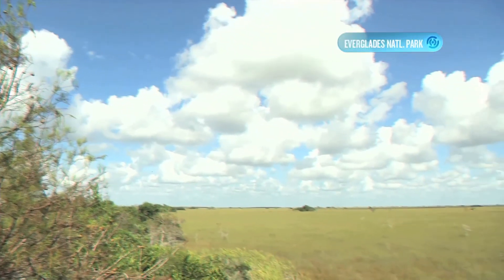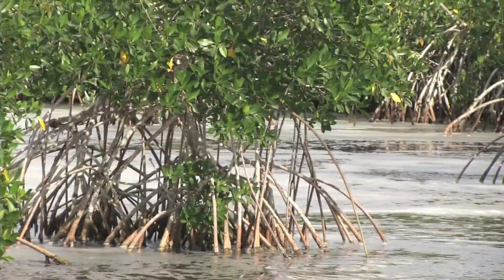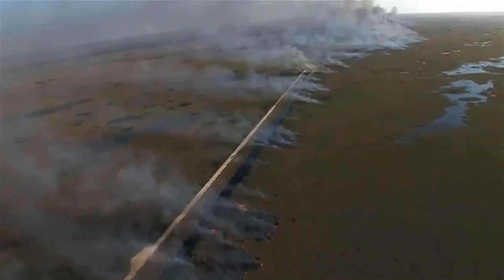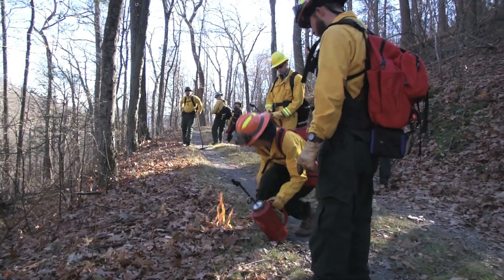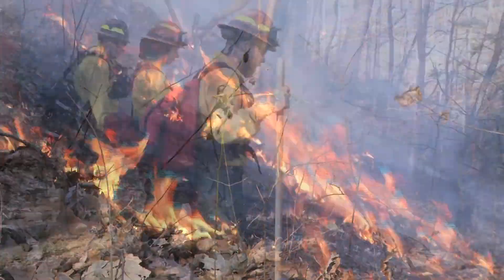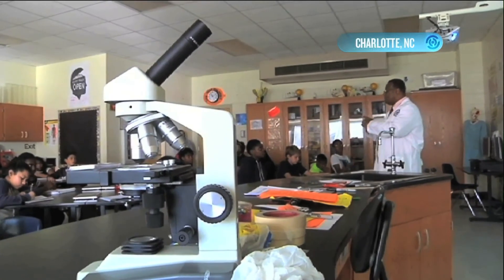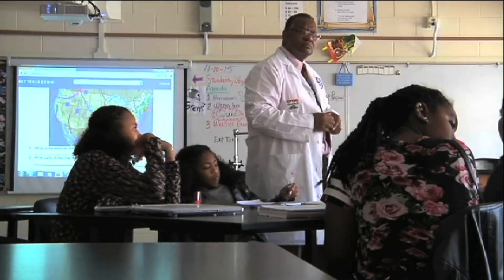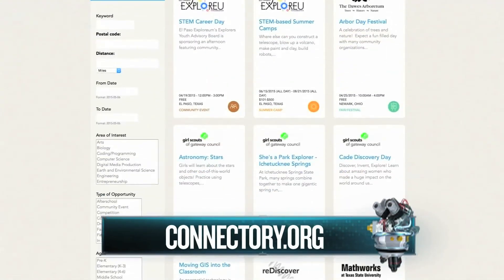Episode 39: Part 2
We hear from scientists within Everglades National Park on how STEM plays a role in conserving this vibrant wetland, and in Upstate New York we see how fire can actually help a forest flourish as we ride along on a controlled burn.